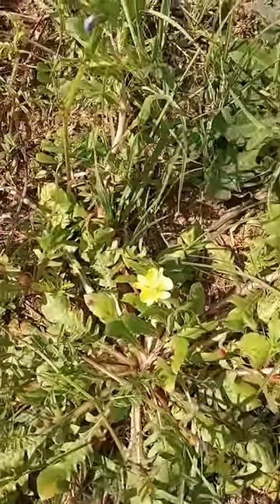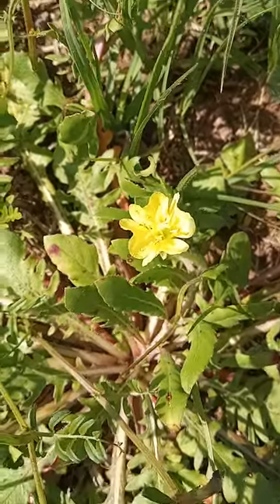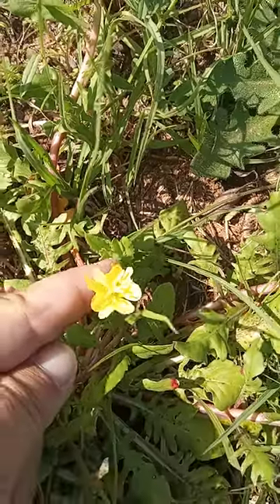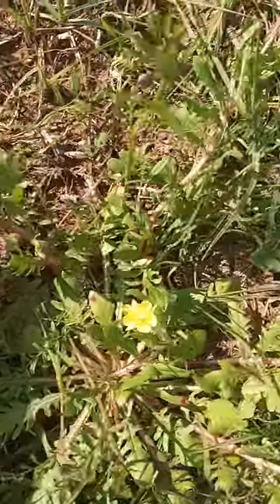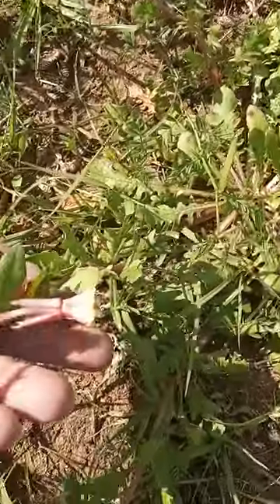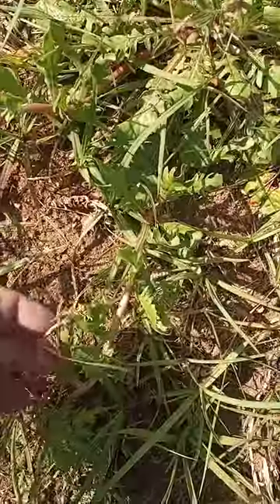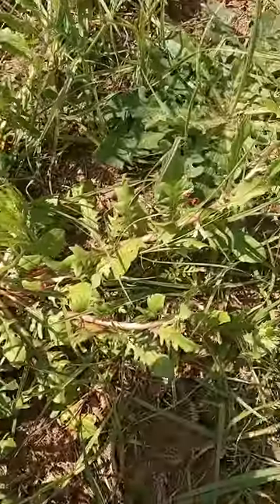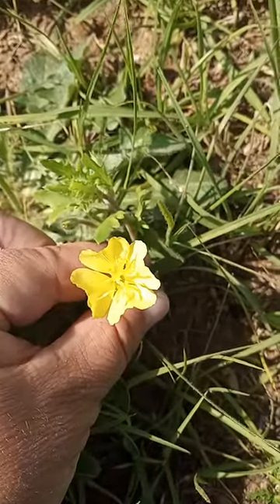More Evening Primrose